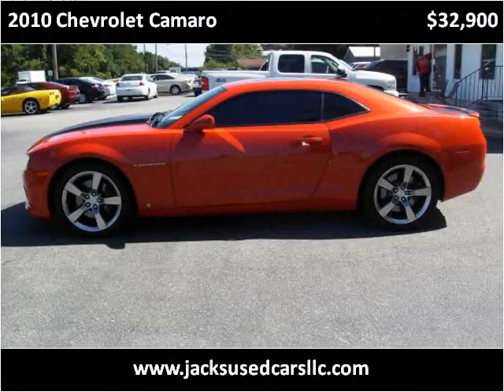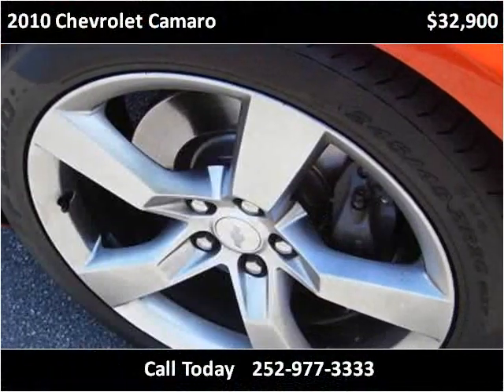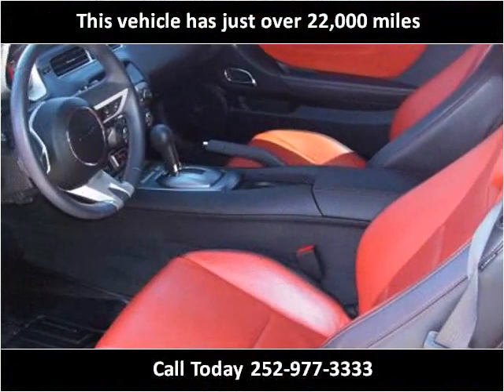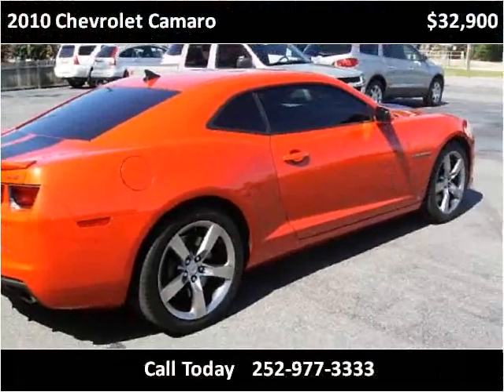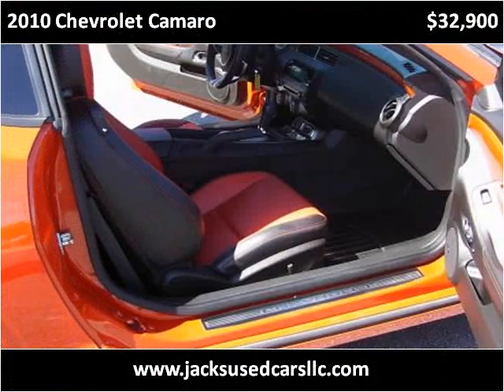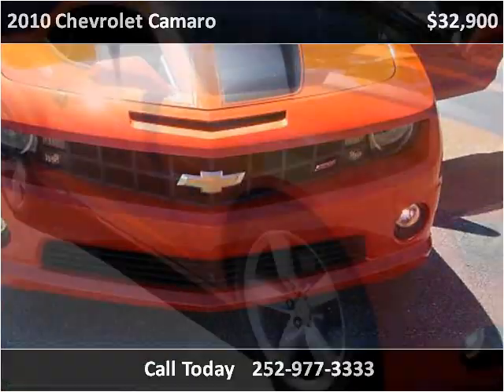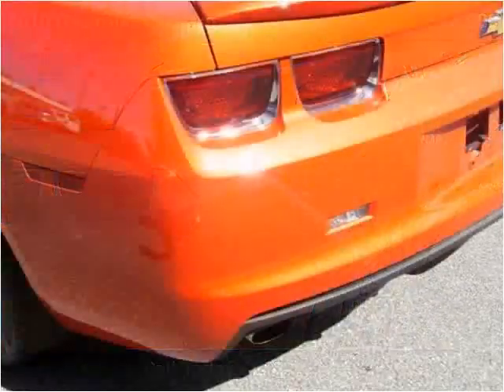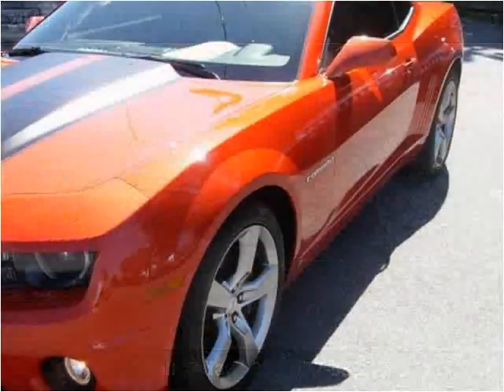2010 Chevrolet Camaro Used Cars Rocky Mount NC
This 2010 Chevrolet Camaro is available from Jack's Used Cars LLC.